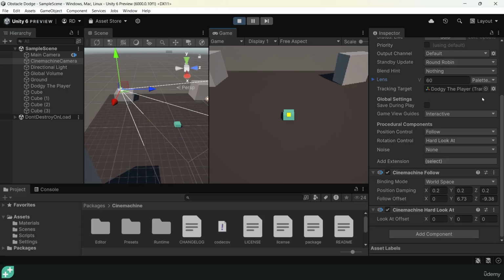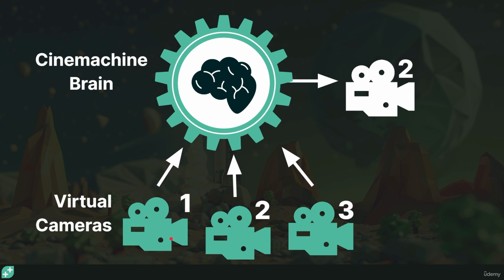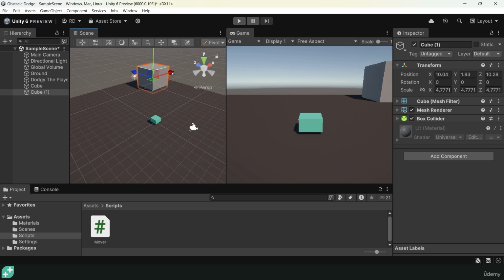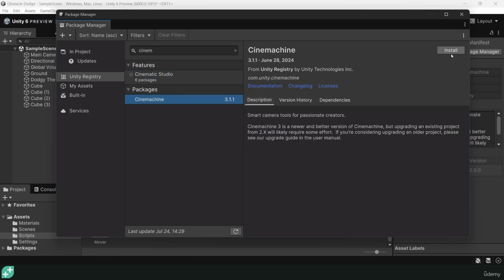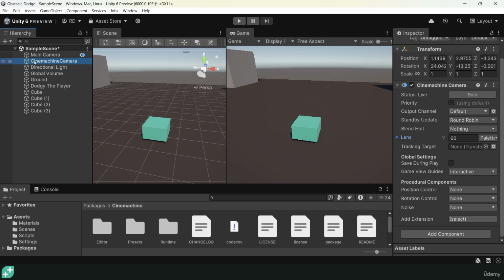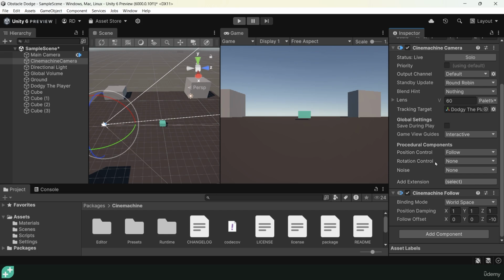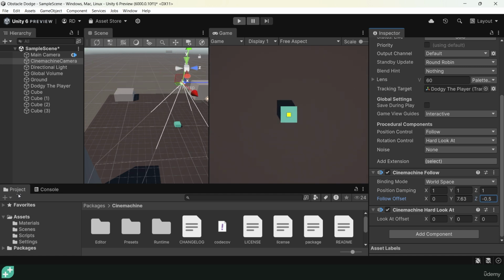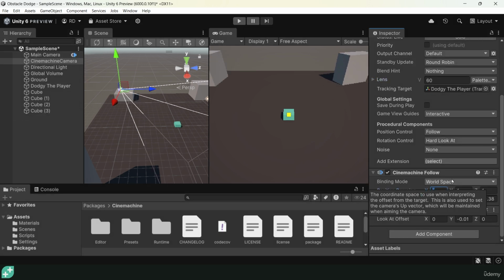028 Introducing Cinemachine